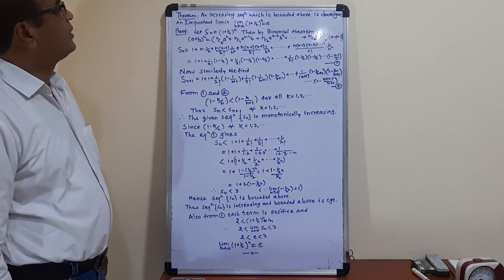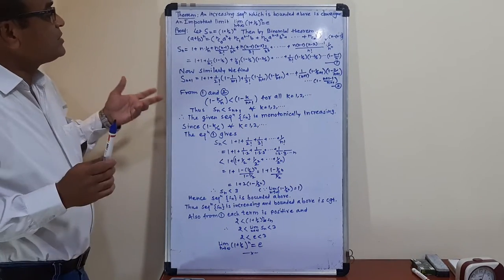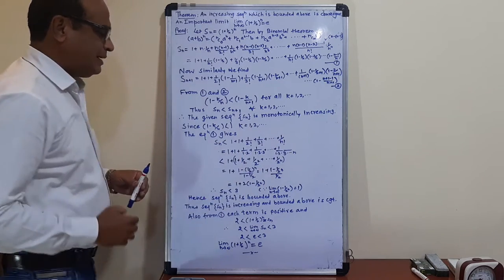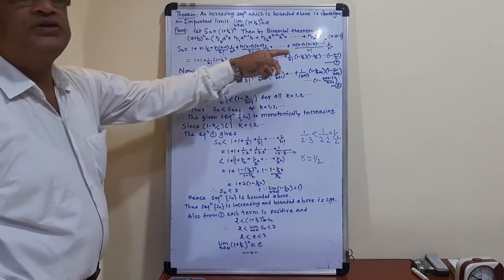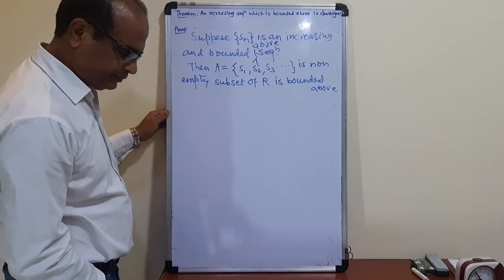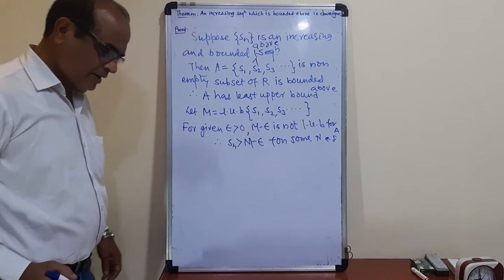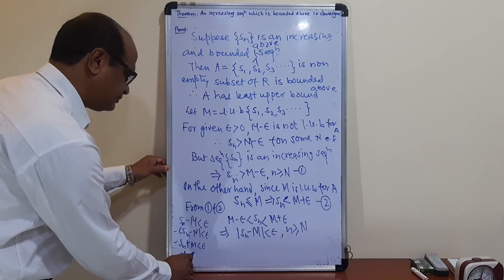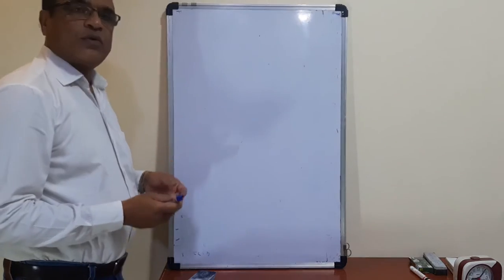Real Analysis: Sequence of Real Numbers Lecture No. 3